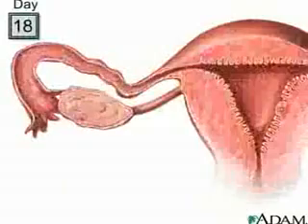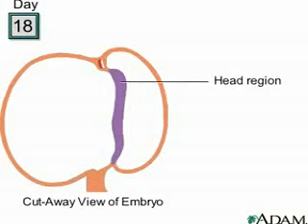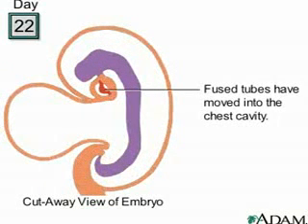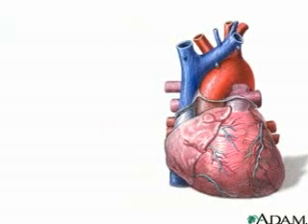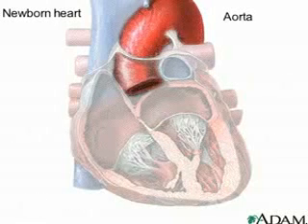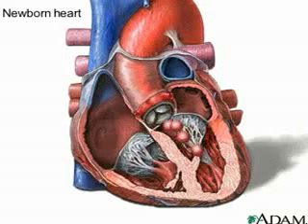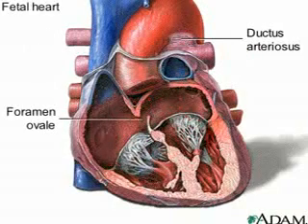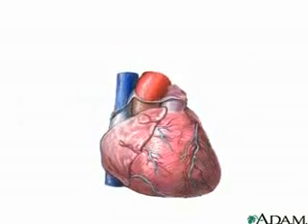fetal heart circulation